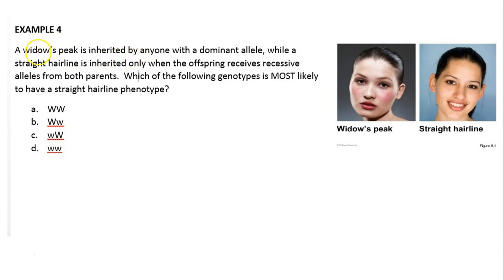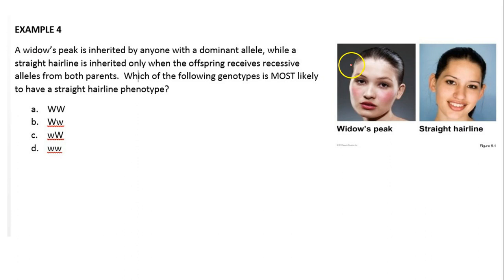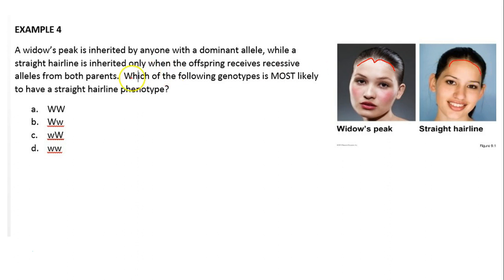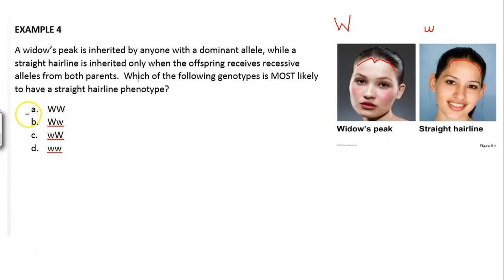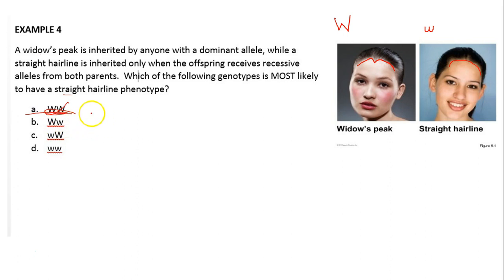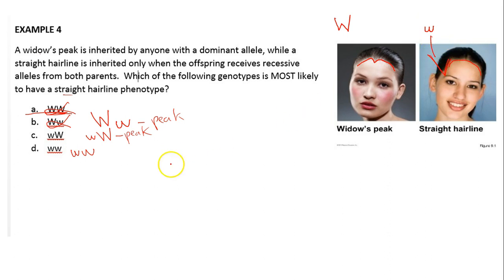punnett example 4